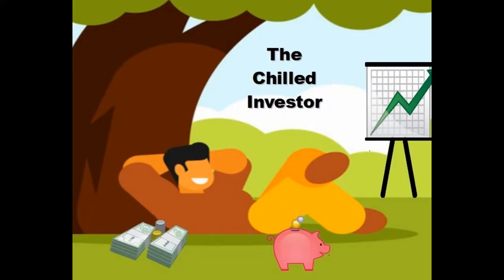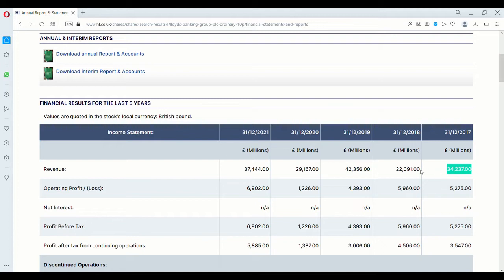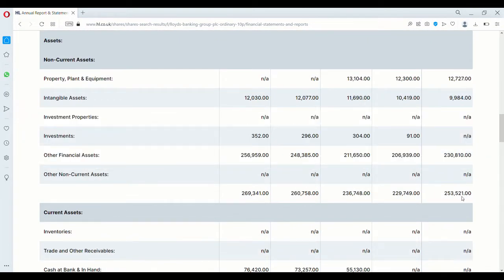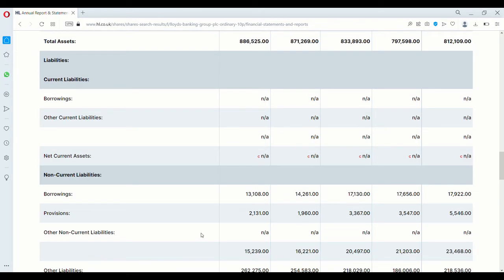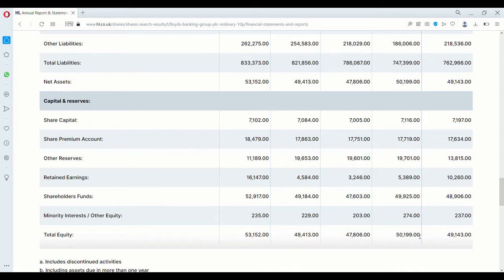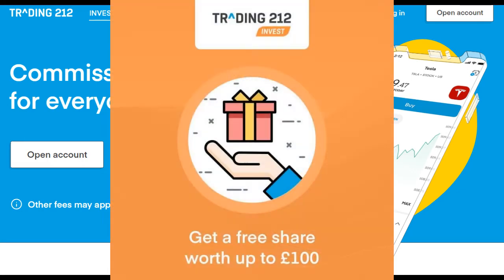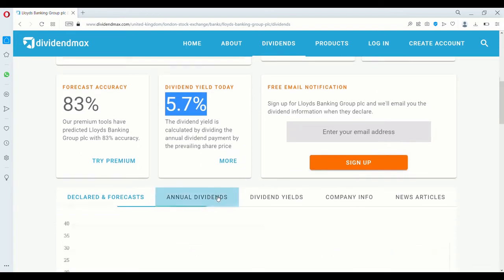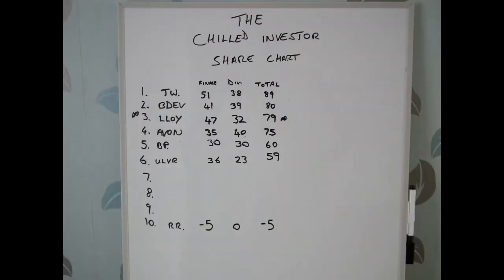Lloyds Share Review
Here's the link for a free share when you open a 212 account

This is a basic review of Lloyds shares (lloy) having a quick look through the financials and dividends with a total score at the end.